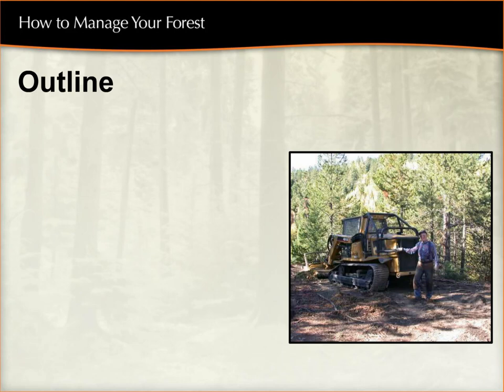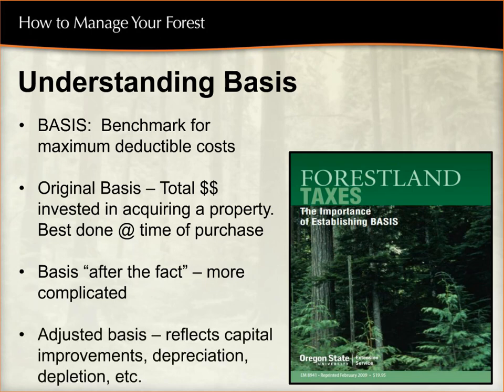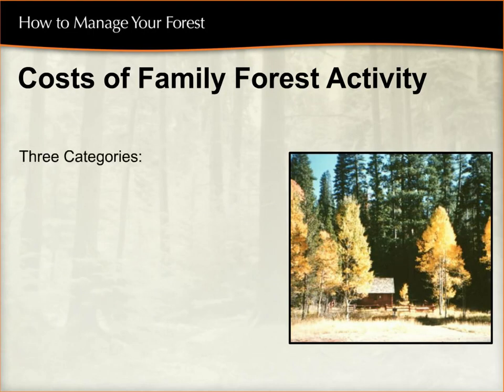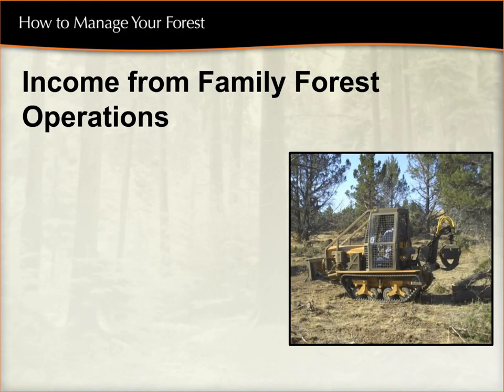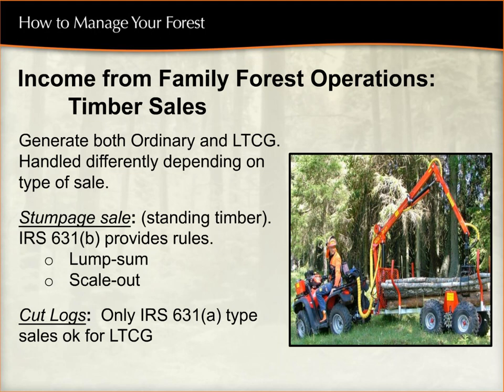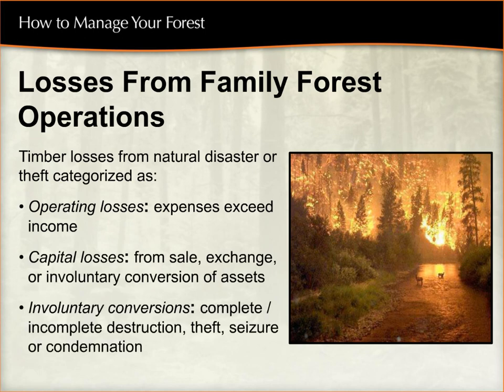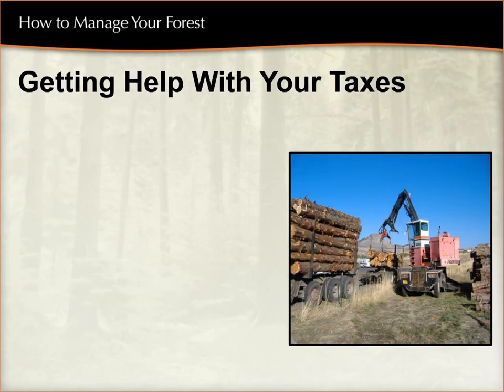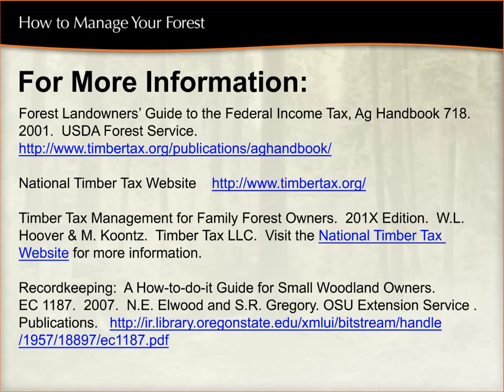Federal Taxes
In addition to Oregon timber harvest and property taxes, woodland owners also face Federal income and estate taxes. Knowledge of the tax system and careful planning can help minimize your tax burden.